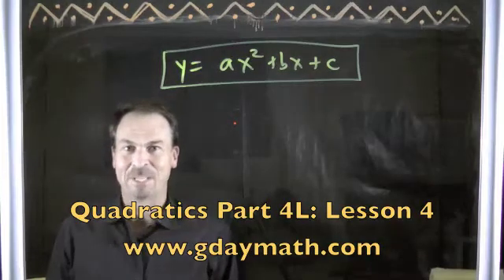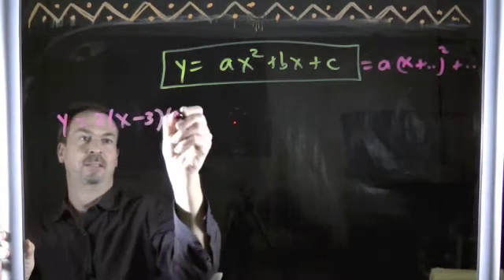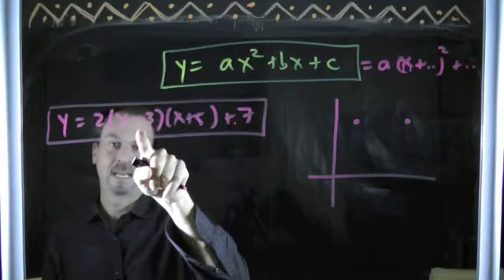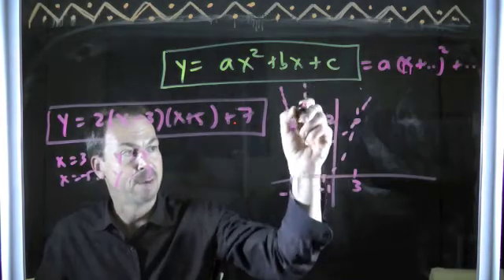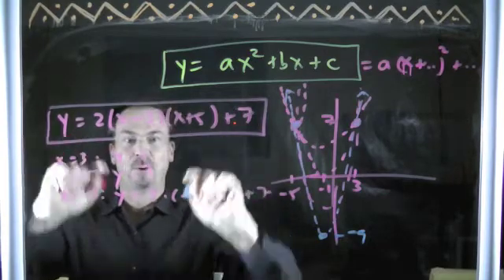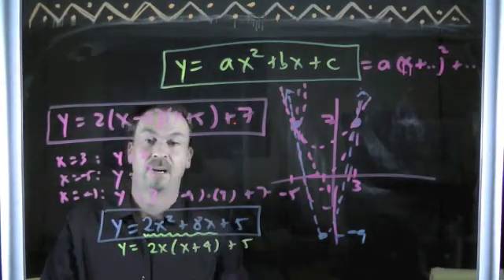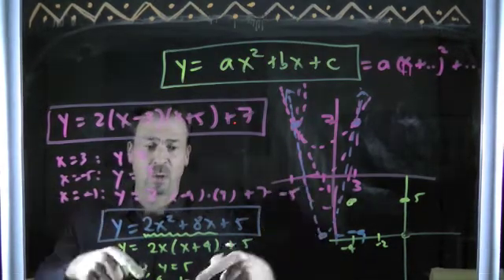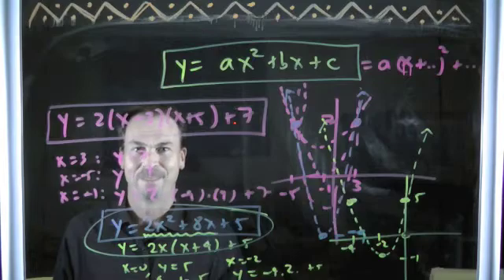Q4L4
The video to go with the text of lesson 4, part 4 of the online QUADRATICS course appearing